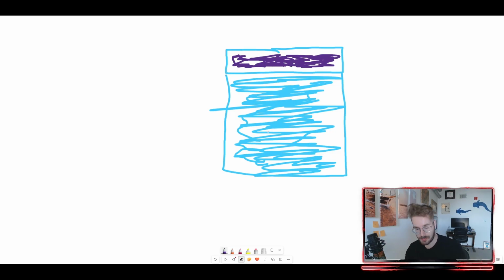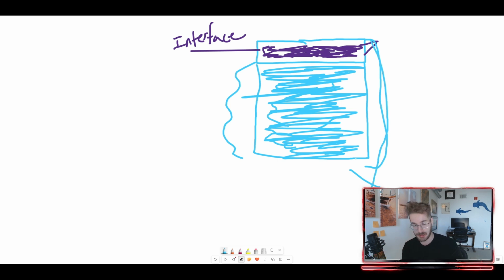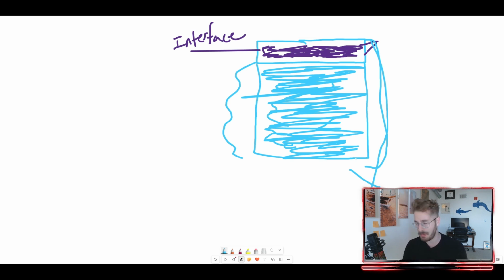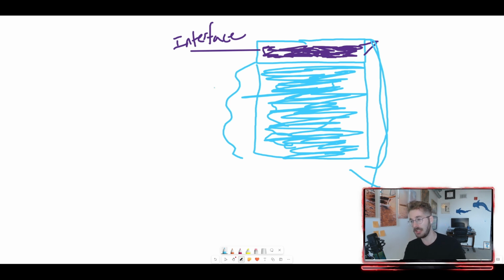Developing Enjoyable Deep Modules!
Hello all, welcome to another Programming walkthrough.

We are talking about Software Philosophy yet again! Today we discuss Interfaces -- Abstractions -- and how to make a deeply complex code module enjoyable.